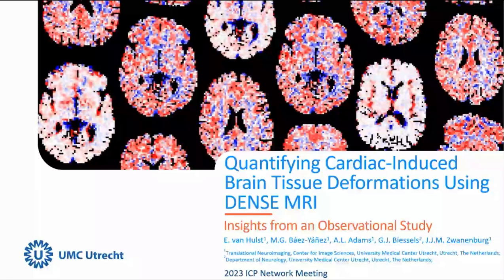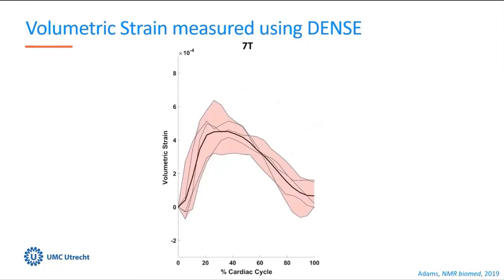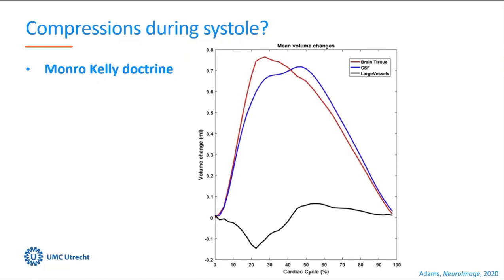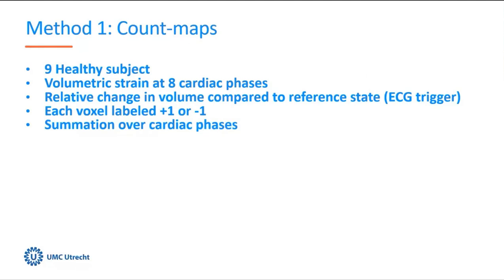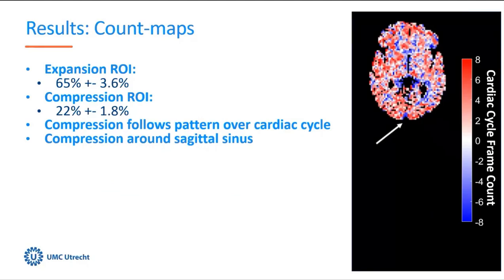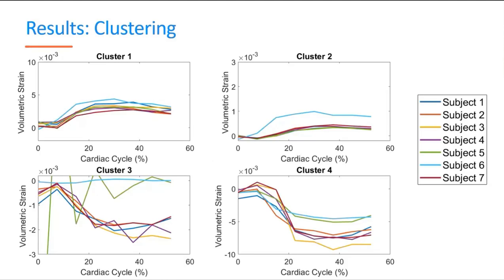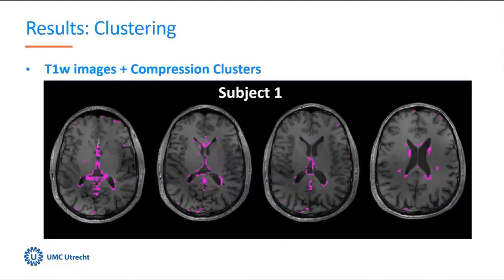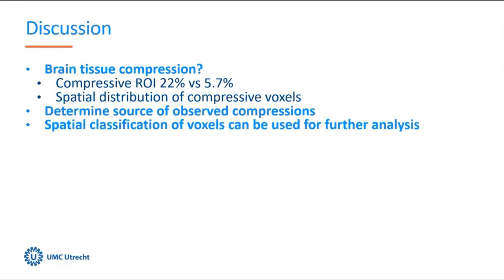Quantifying Cardiac-Induced Brain Tissue Deformations Using DENSE MRI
This is the recording of Day 2 of the 2023 ICP Network Meeting at Utrecht, The Netherlands for details of the meeting). The speaker, Ellen van Hulst, is from University Medical Center Utrecht